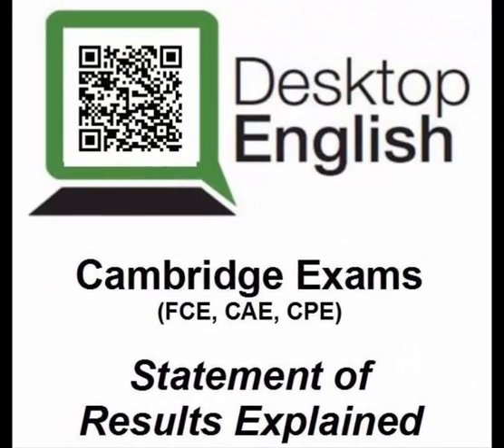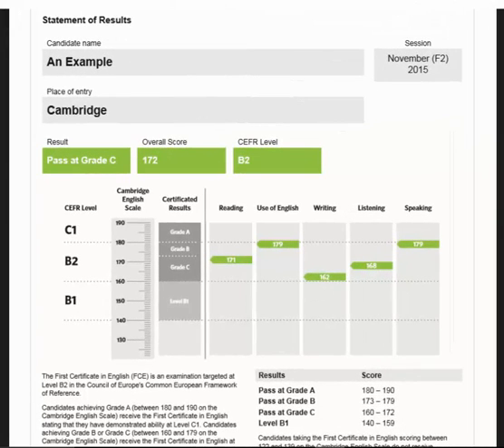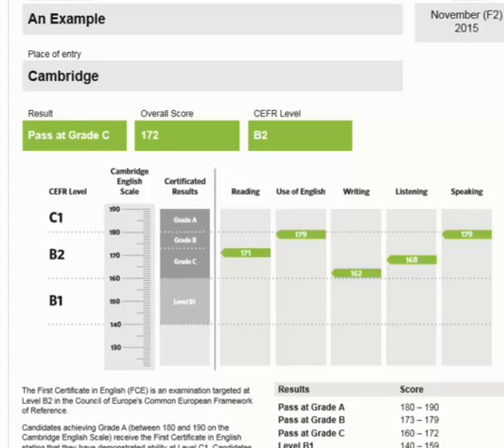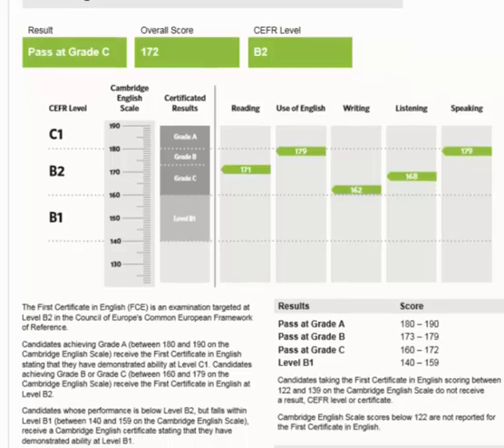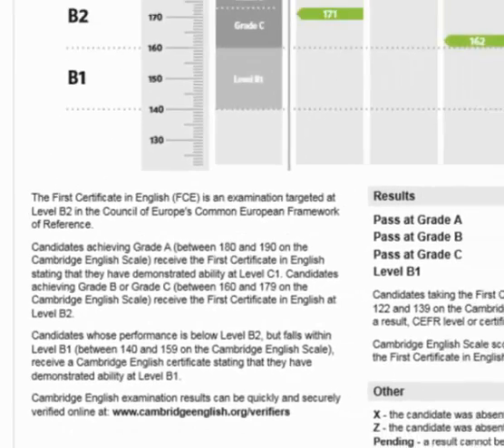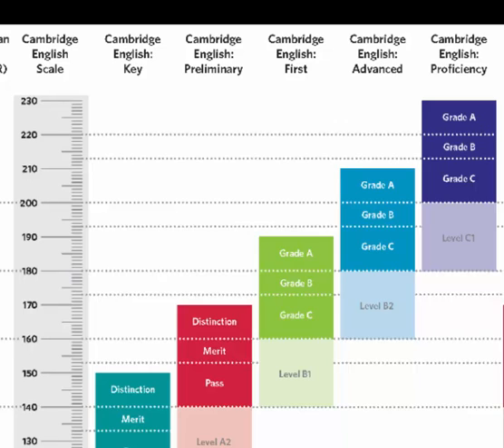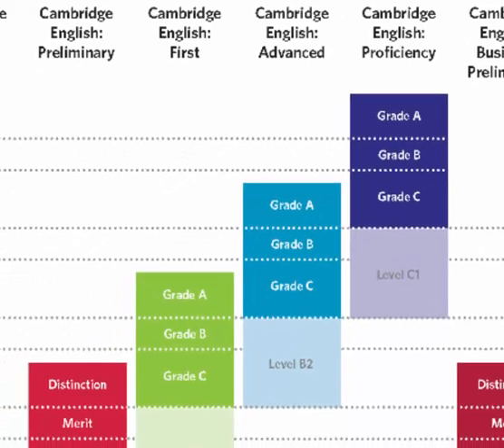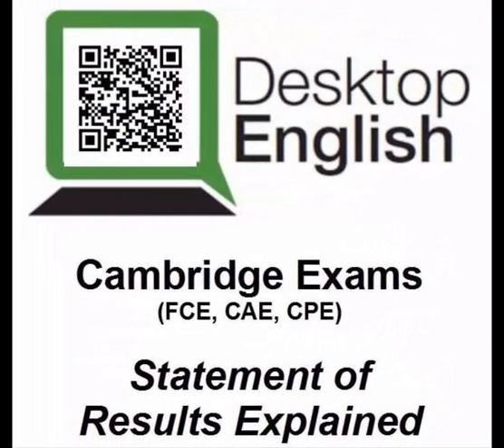Cambridge English Statement of Results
Explaining what your First Certificate, Cambridge Advanced or Proficiency statement of results mean and how to use the Cambridge English Scale.